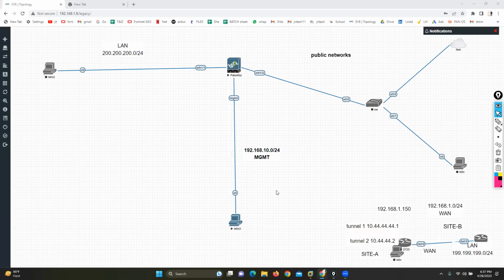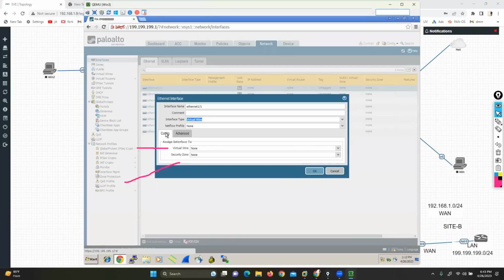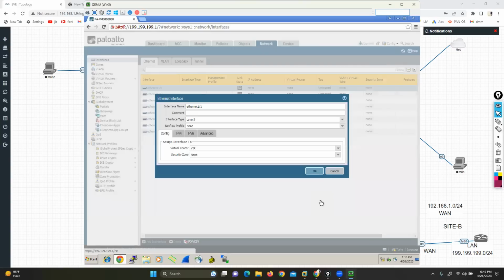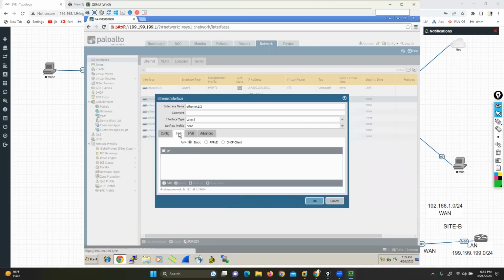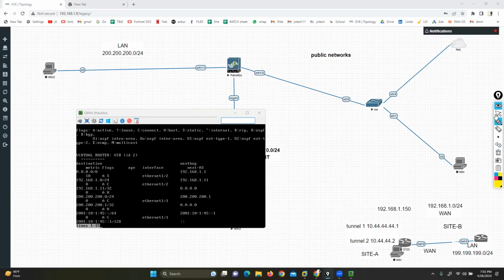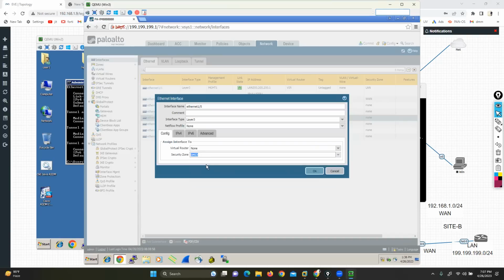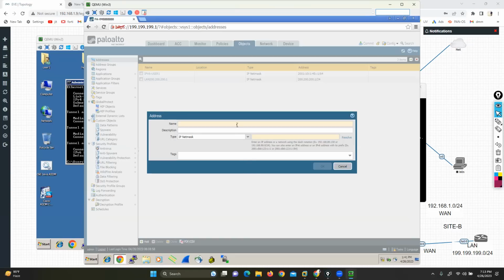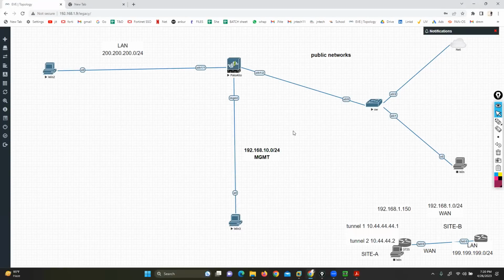PALO ALTO FIREWALL IN ENGLISH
Join Live Training with Lab Access at JNTECH Networks

FIREWALL VIDEOS
PCNSA TRAINING
PCNSE TRAINING
CCNP SECURITY
NSE4 TRAINING
CISCO FIREPOWER
CISCO FTD
CCIE SECURITY
SECURITY PROFILE
CHECKPOINT FIREWALL
CCSA TRAINING
CHECKPOINT TRAINING
L2 FIREWALL
PALO ALTO VWIRE INTERFACE
TAP INTERFACE
VWIRE INTERFACE